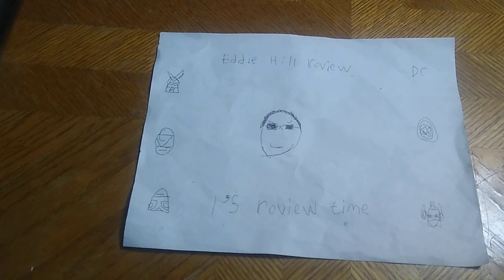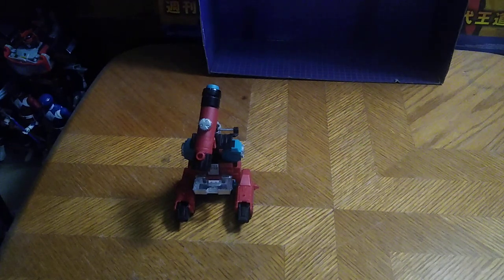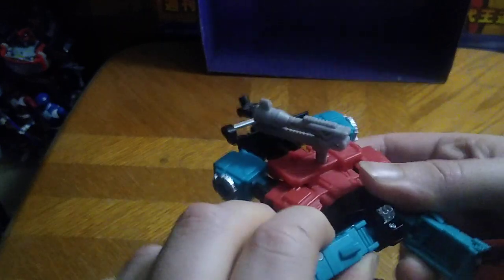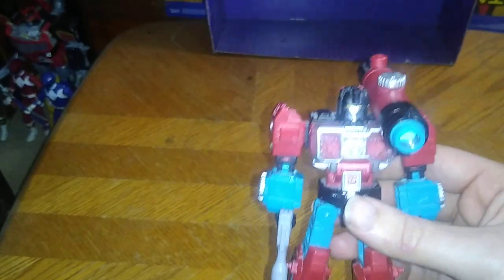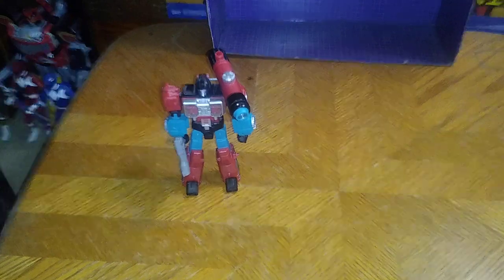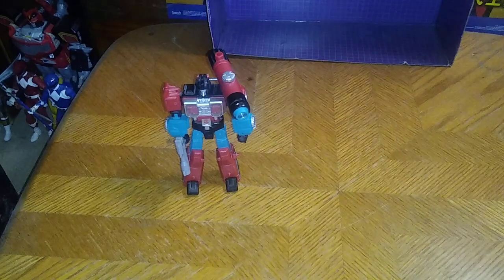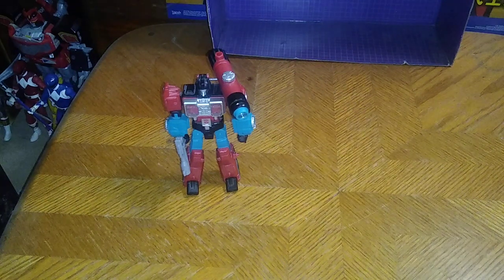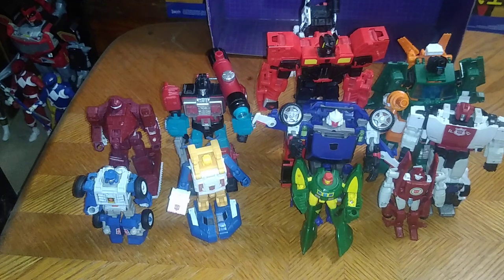TRANSFORMERS TITANS RETURN PERCEPTOR-BASED ON G2 PERCEPTOR 2/5/23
EDDIE HILL REVIEWS:  TRANSFORMERS TITANS RETURN PERCEPTOR-BASED ON G2 PERCEPTOR  2/5/23